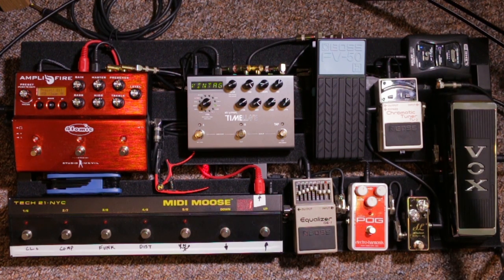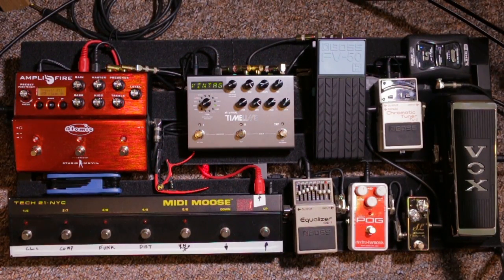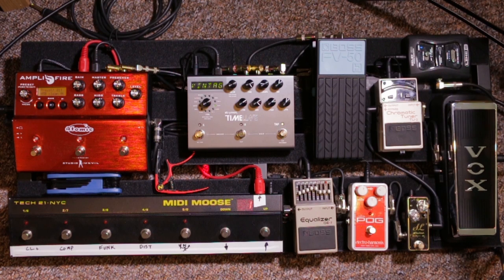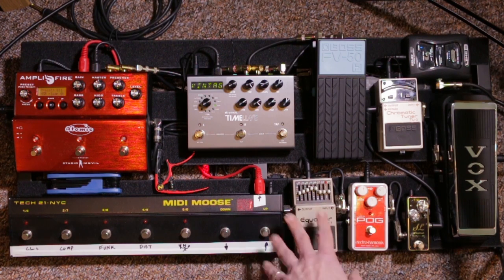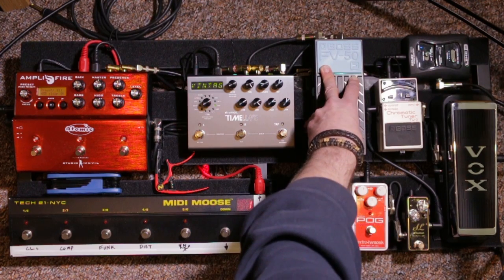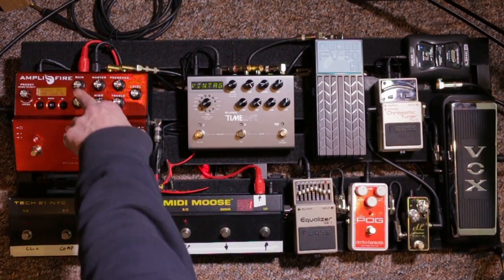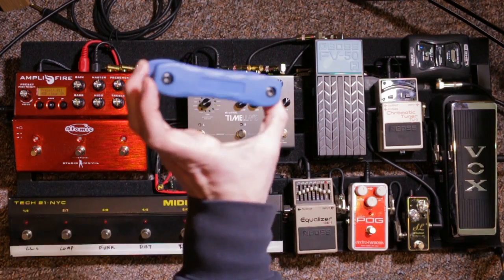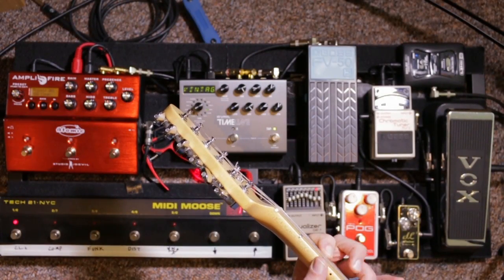Pedalboard Rundown : Strymon Timline, Atomic Amplifier, Nano Pog and Pedaltrain Novo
It is the already nearly May 2016 and time to reconsider (again!) the pedalboard! Not sure why but always seems like a good thing to do at the begining of the heavy gigging season and blog about it. I know how much you guys love to see pictures of pedals boards and read about them. So here firstly is the picture in action….. Atomic Amps Amplifire Pedalboard with Strymon Timeline and EHX Nano Pog, all on a Pedaltrain Novo 32